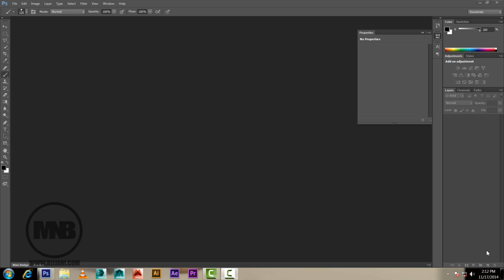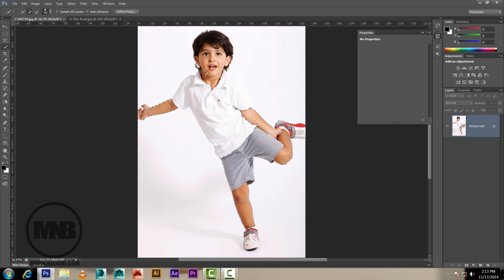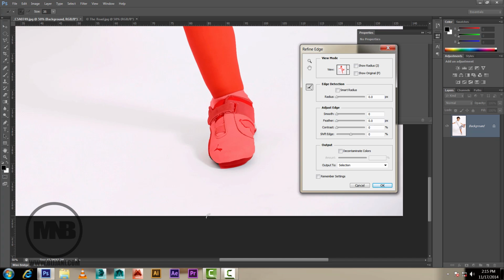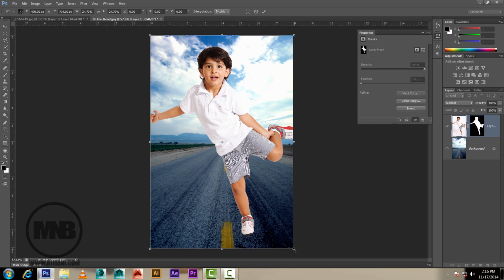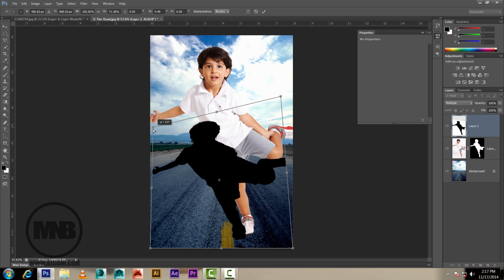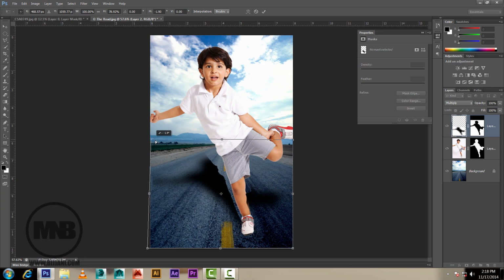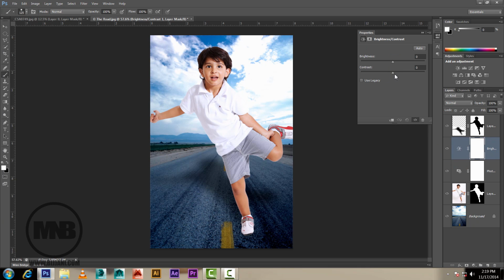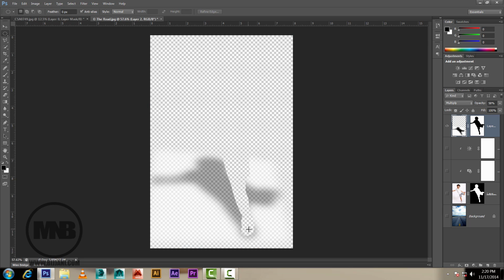Photoshop Masking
Tutorial: Photoshop Masking